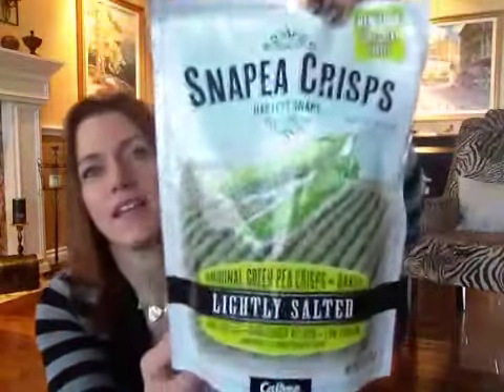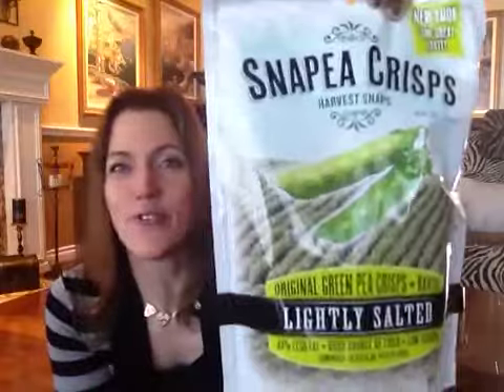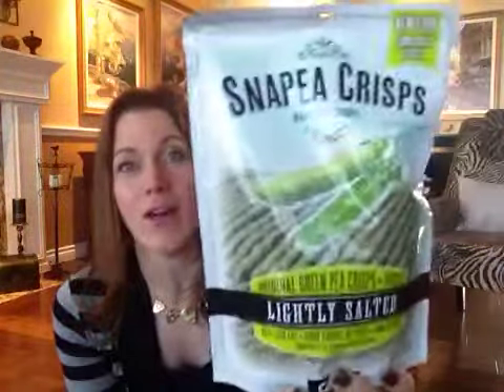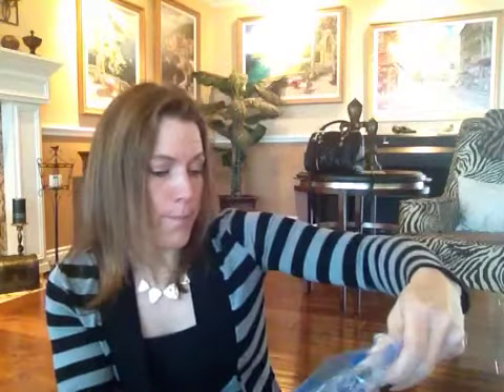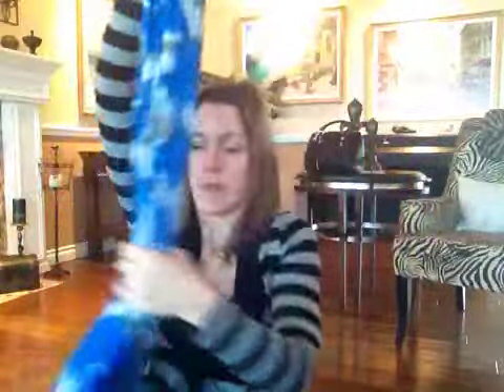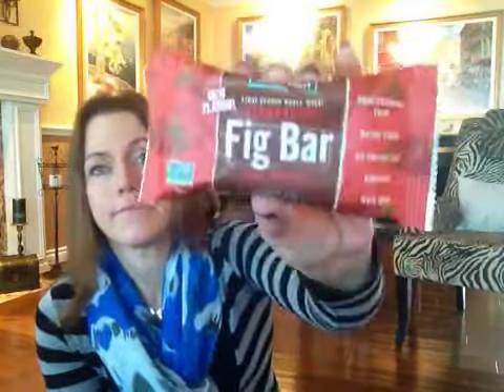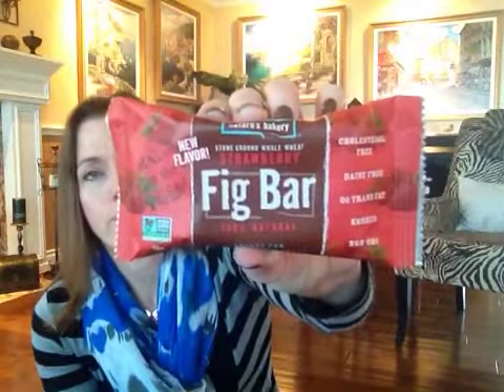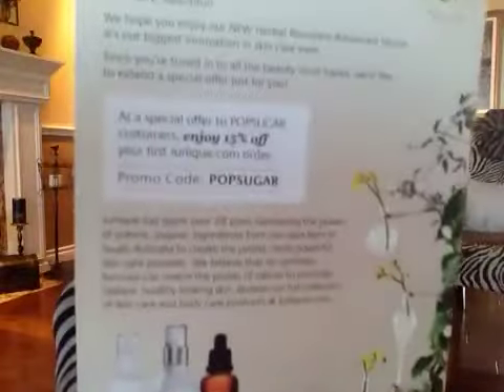March Popsugar Must Have Box!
This is what came in this Monty's Popsugar Must Have Box. I really liked this month's box. Might have to keep it for a few more months : )